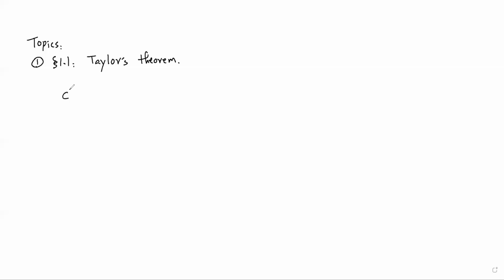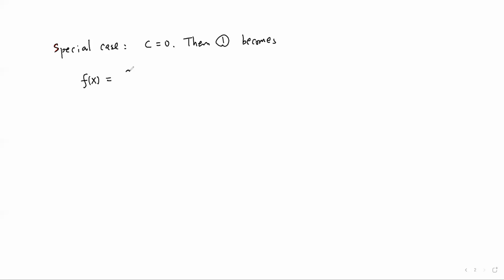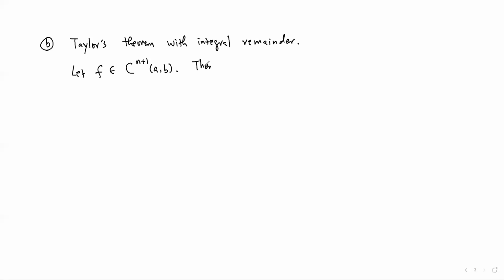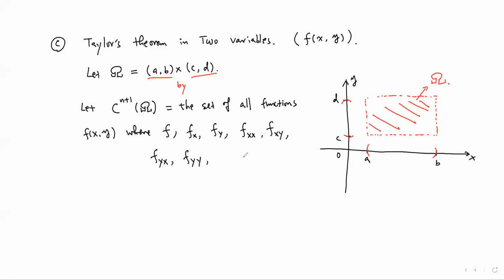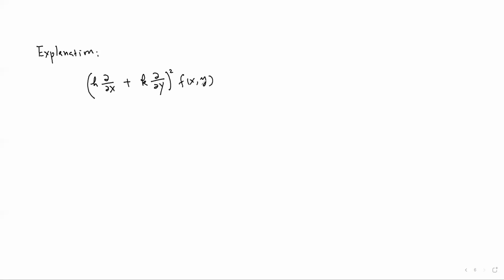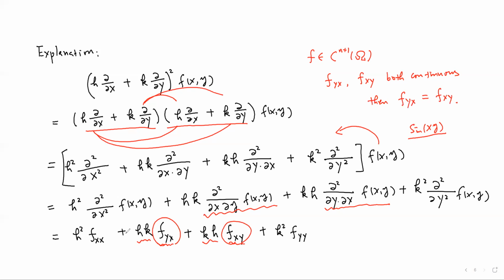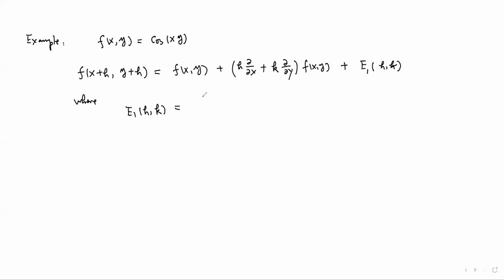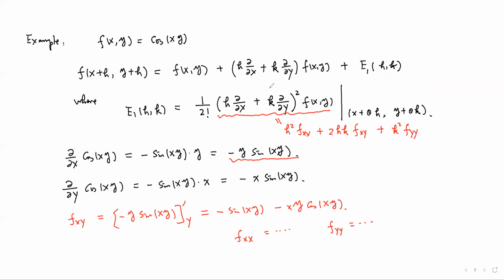S1.1, Jan 24